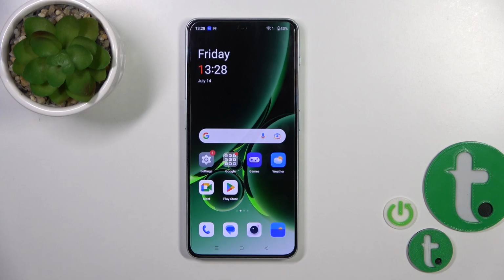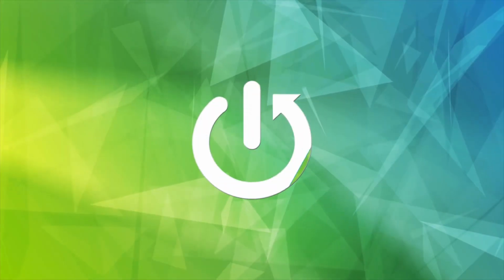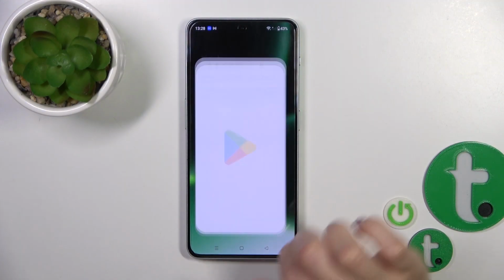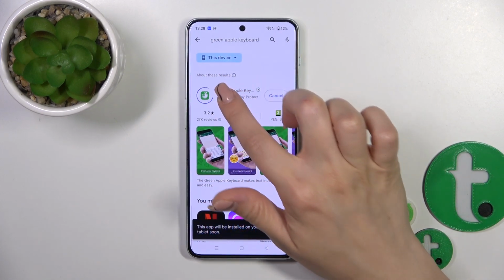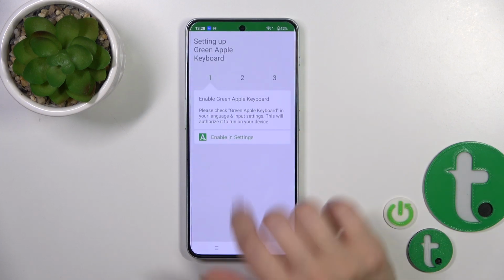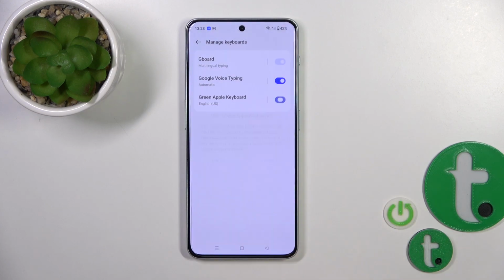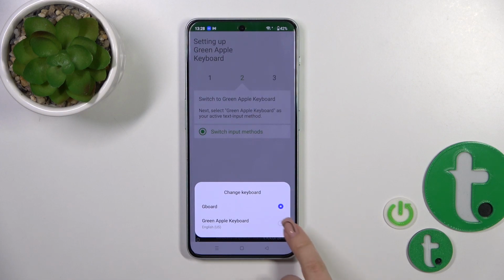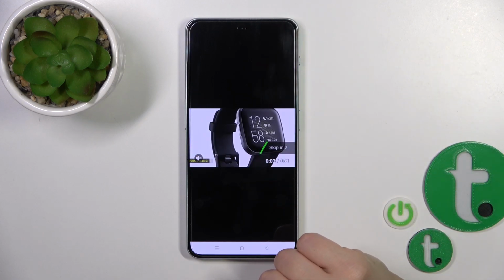How to Apply and Use the iOS Keyboard on a OnePlus Nord 3 - Green Apple Keyboard App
Want to add a touch of Apple's elegance to your OnePlus Nord 3? Look no further! In this tutorial, we'll show you how to install the Green Apple Keyboard app, bringing the iconic iOS keyboard and emojis to your Android device. Say goodbye to the standard Android keyboard and enjoy the familiar, sleek iOS design with a wide range of expressive emojis. Elevate your texting game and make your messages stand out. Watch now and step into the world of iOS on your OnePlus Nord 3!

How to set an iPhone keyboard theme on a OnePlus Nord 3? How to install and use the Green Apple Keyboard app on a OnePlus Nord 3? How to use the iOS emojis on a OnePlus Nord 3?